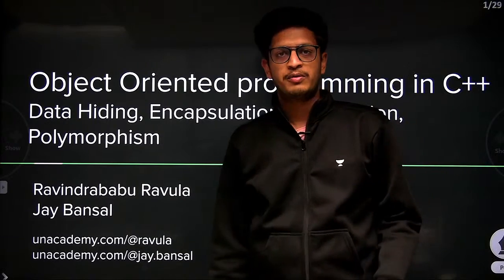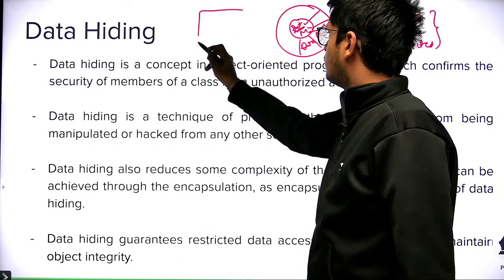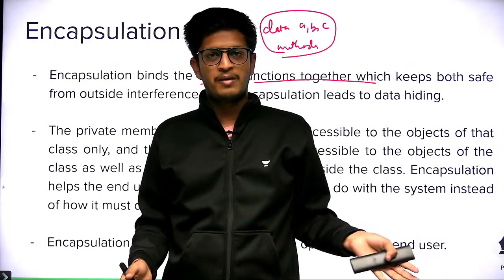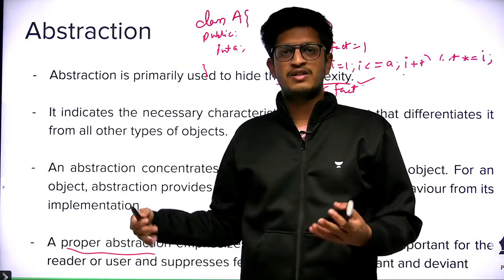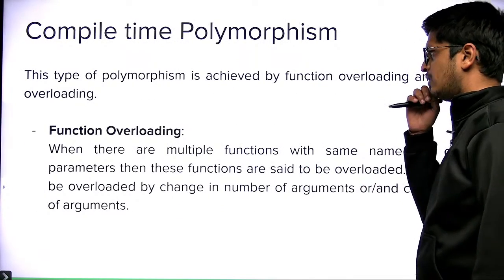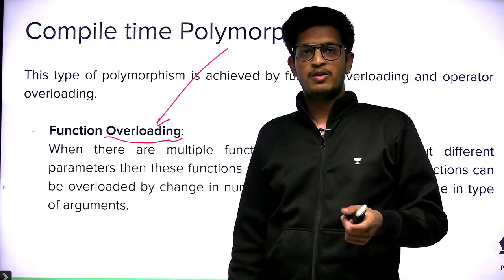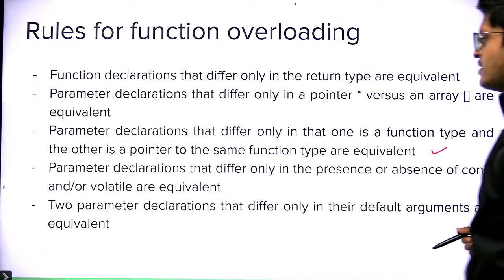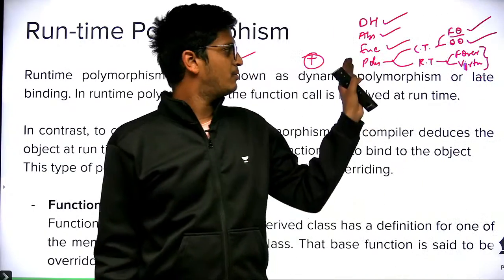Data Hiding, Encapsulation, Polymorphism | L:23 | C++| Ravindrababu Ravula | Jay Bansal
In this video Ravindrababu Ravula sir and Jay sir discussing on "Data Hiding, Encapsulation, Polymorphism".

Start date: 8 Feb 2021
Evolve for GATE 2022 (CS & IT) - Batch B

Follow Ravindrababu Ravula Sir from the below link to get more updates on lectures

Welcome to Uncode - Competitive Programming, a one-stop solution for all computer science and information technology enthusiasts. This is a dedicated channel for Competitive Programming where we teach programming from beginner to advance level.

You can learn programming and coding from scratch. We promise you that we will revive the coder in you through our video tutorials. Let's make coding fun.

1. One Subscription, Unlimited Access
2. Learn from your favorite teacher
3. Real-time interaction with the teacher
4. You can ask doubts in a live class
5. Limited students
6. Download the videos & watch them offline

➤ Get the GATE & ESE Iconic Advantage:
1. Personal Coach
2. Study Planner & Bi-weekly Reviews
3. Dedicated Doubt Clearing Space
4. Personalized Test Analysis
5. Study Booster Sessions
6. Preparatory Study Material
7. All the Unacademy Subscription Benefits